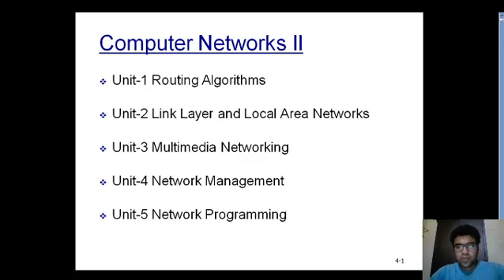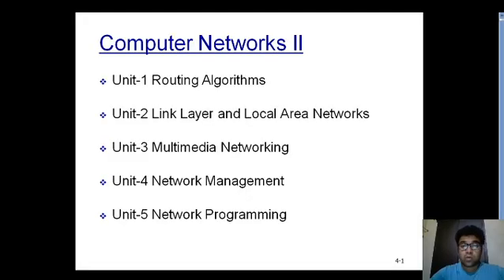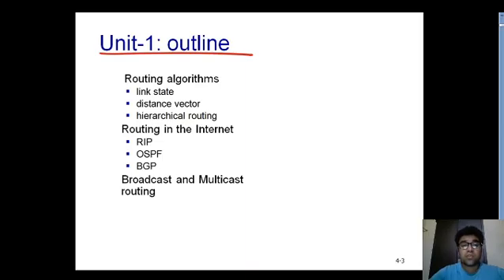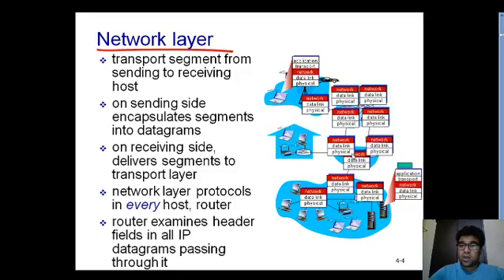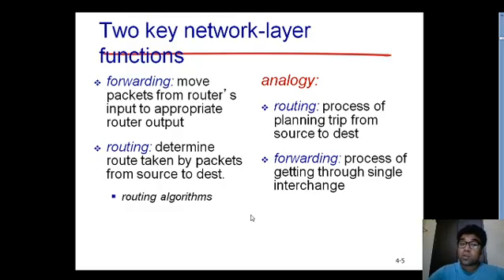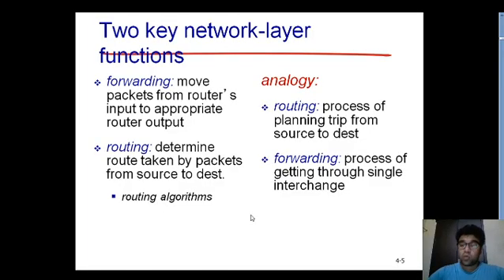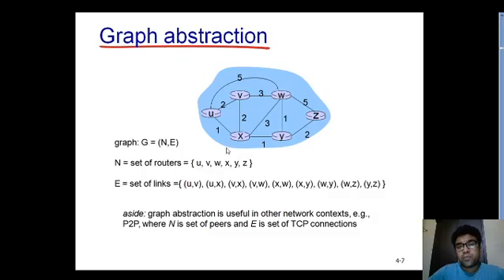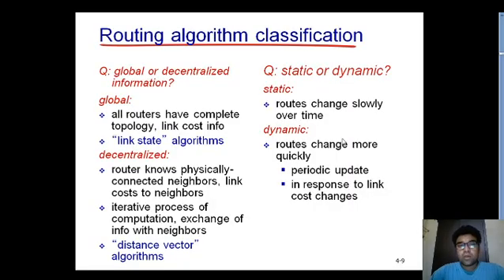Introduction Computer Network II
Introduction of Network Layer and Routing Protocols classification || Sumit Pundir || Ross and Kurose